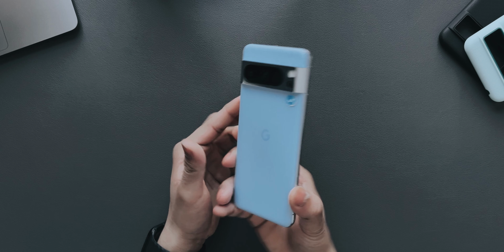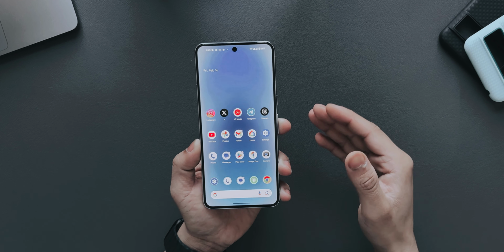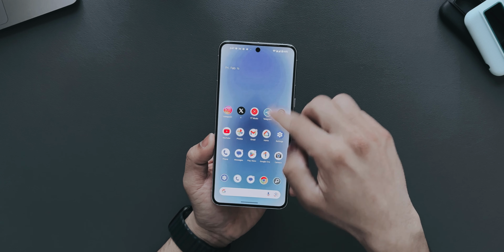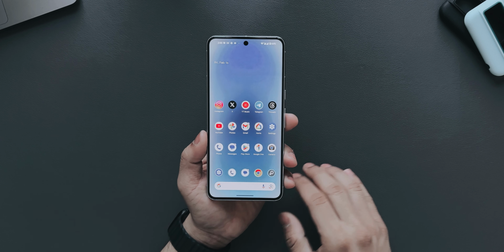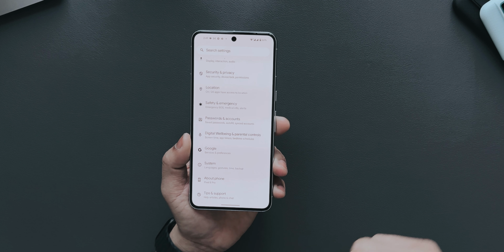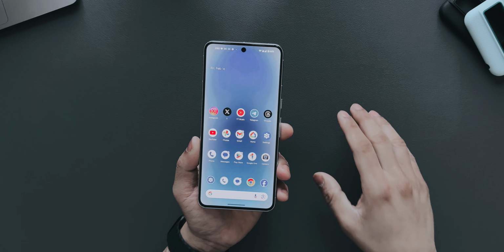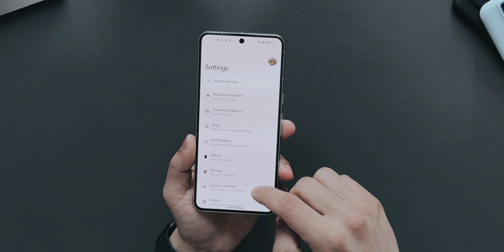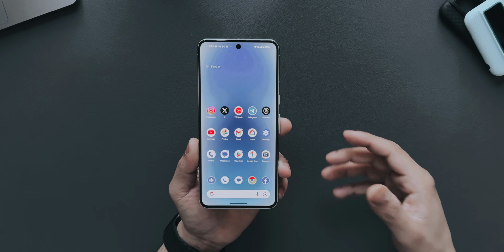Android 15 Developer Preview 1 [Minor Changes].!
In this video we will be taking a look at the new Android 15 Developer Preview 1.